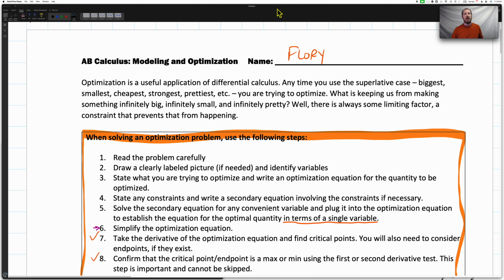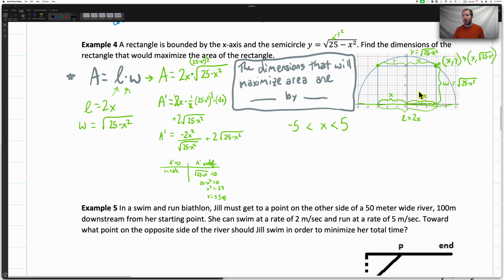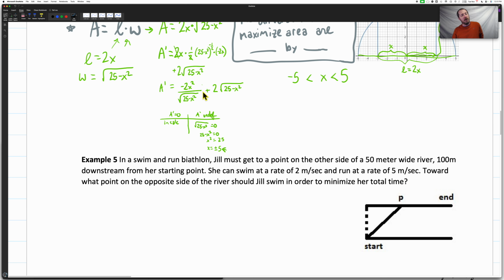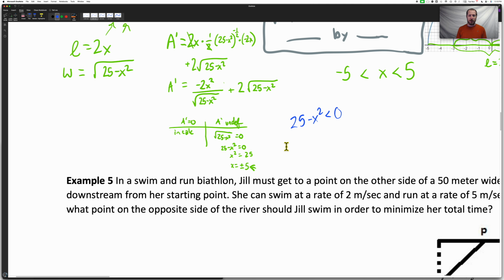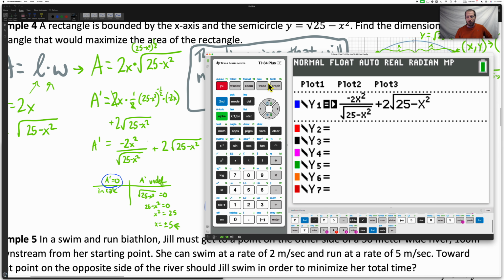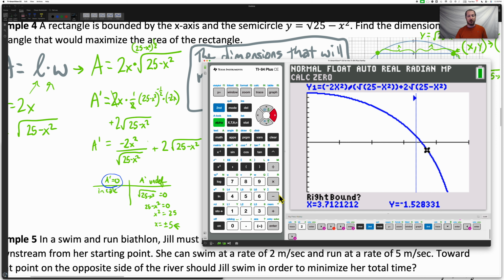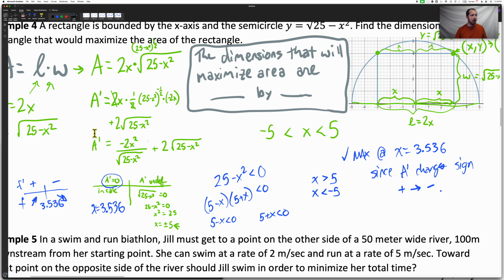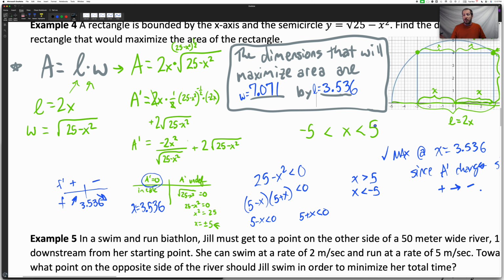APCalcAB Unit5 OptimizationNotes Ex4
Flory working through example 4 in the Optimization notes from unit 5 in our AP Calculus AB class.